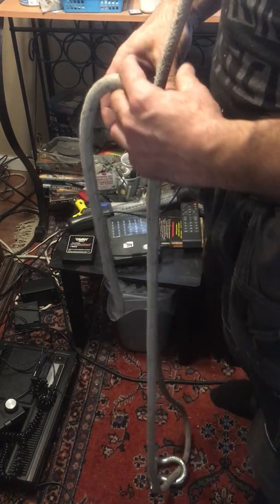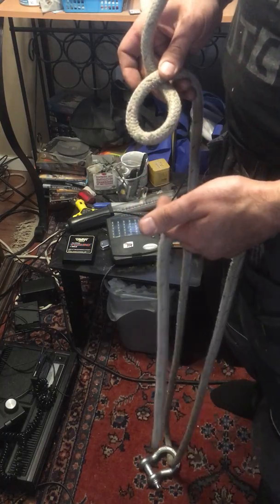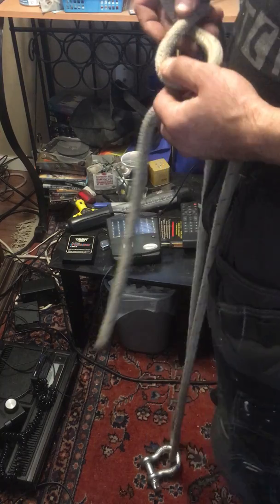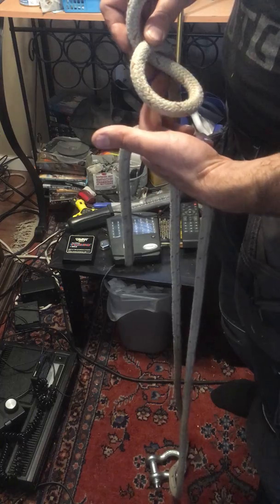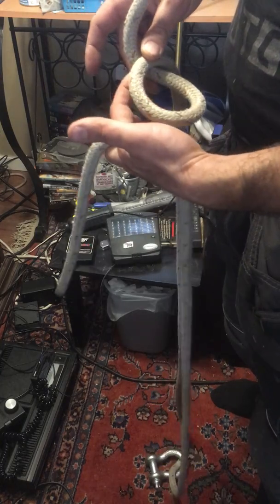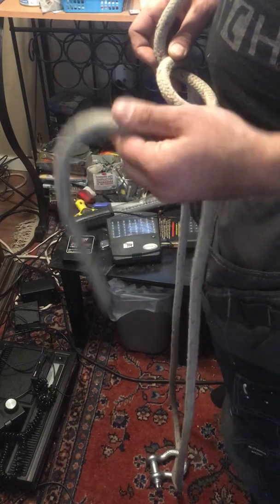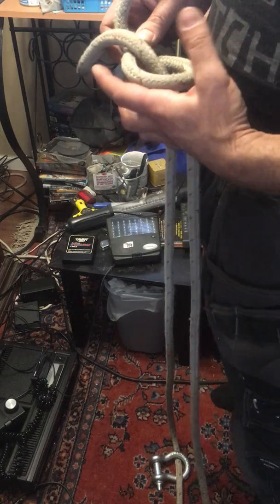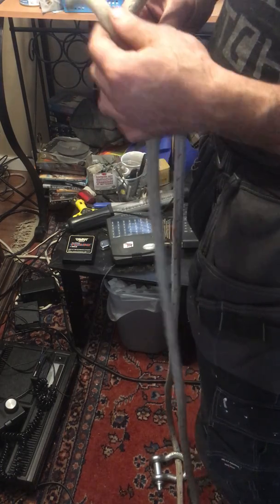Tying a bowline as a ground rigger - Arena rigging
I work in show production occasionally at Prospera Place in Kelowna, B.C. as a ground rigger.  This video shows the bowline tie in procedure for sending steel deadhangs and bridles points up into the beams of the arena.  Depending on what the high rigger wants you will adjust the size of the loop.